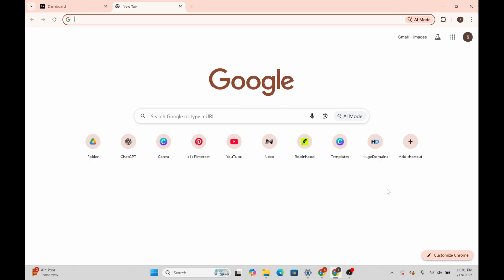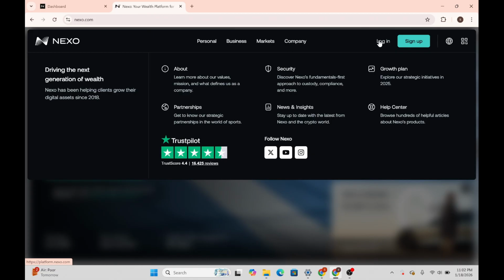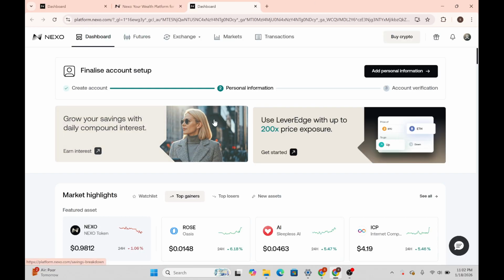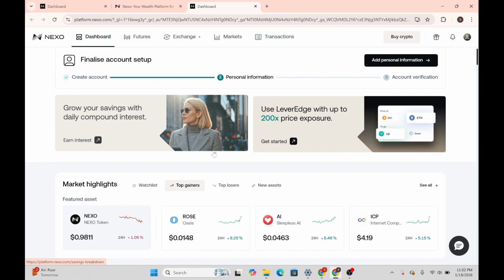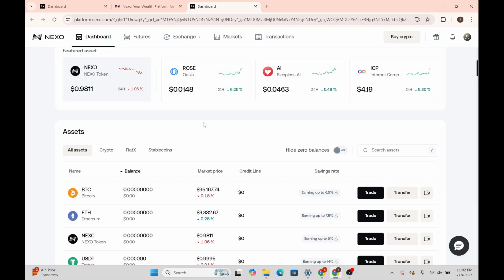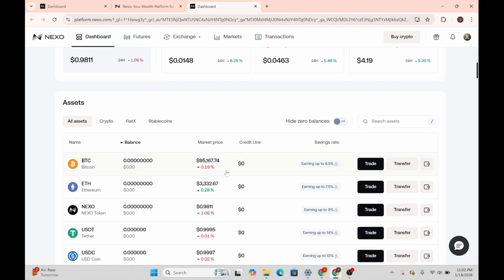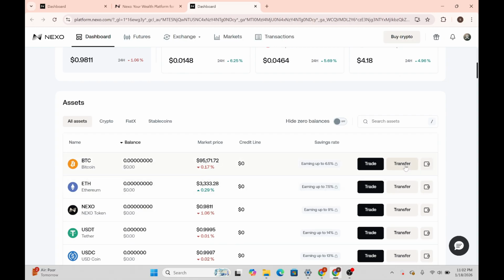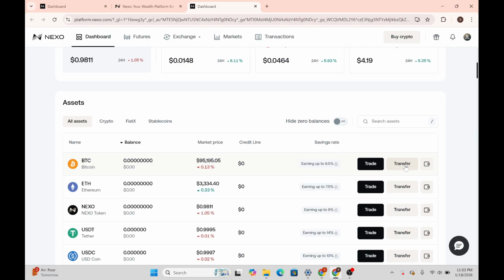How to Send Money from Nexo to Another wallet 2026?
Learn how to send money from your Nexo Wallet to another wallet step by step in this beginner-friendly tutorial. In this video, we show you how to transfer Bitcoin, Ethereum, USDT, and other cryptocurrencies safely from Nexo to any external wallet or exchange.

Nexo Wallet is a secure crypto platform, and understanding the correct withdrawal process is essential to ensure your funds reach the right address without errors. This guide also includes tips to avoid mistakes and ensure fast, secure transfers.

If you’re searching for how to send crypto from Nexo, Nexo wallet withdrawal tutorial, or transfer crypto to external wallet, this video is perfect for you.